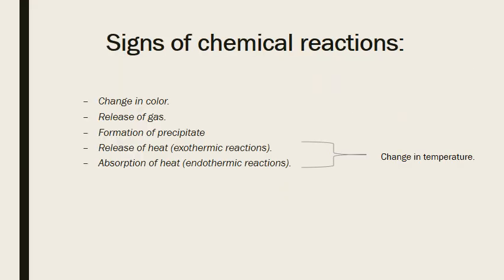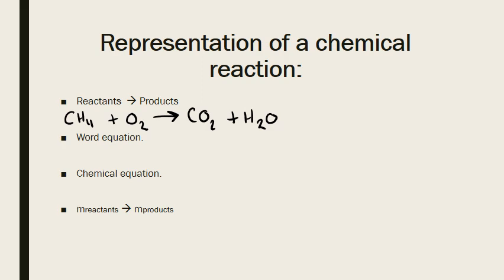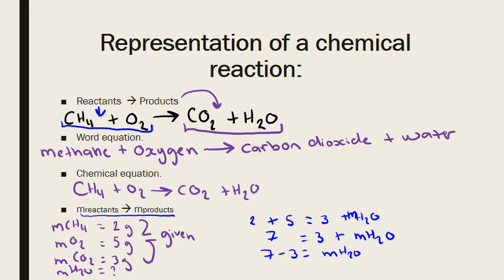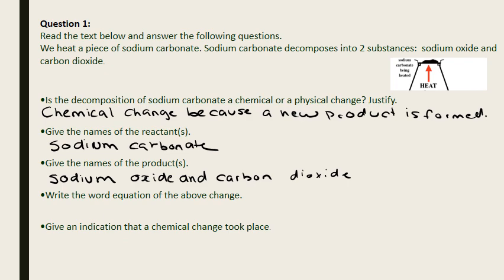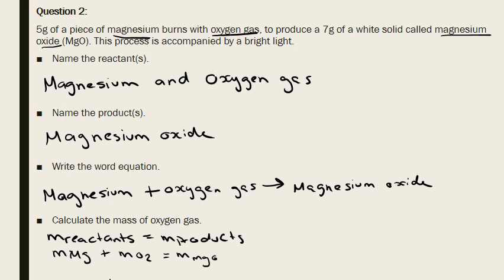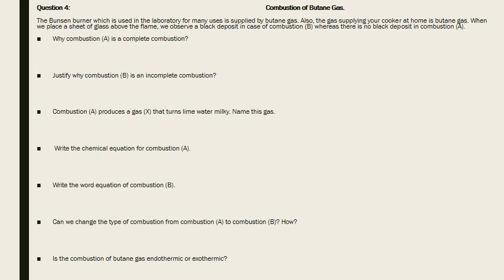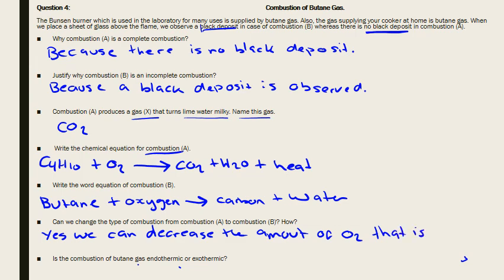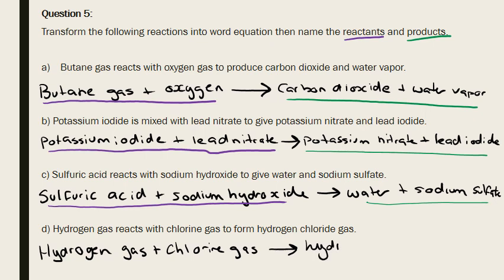Chemistry G7 Final Semester Exam Review